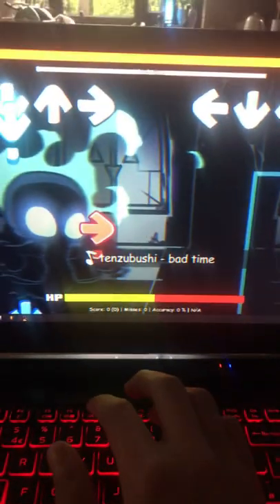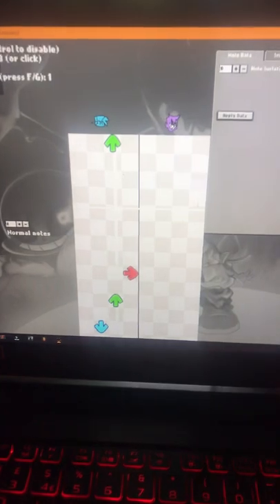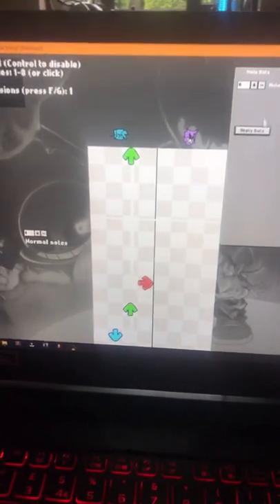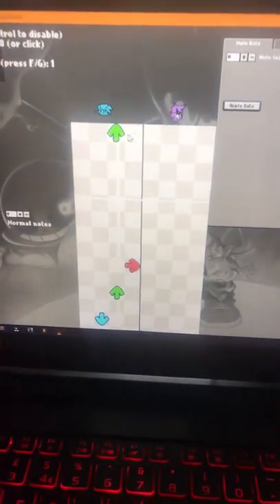Cool Easter egg inside of Fnf Indie cross!